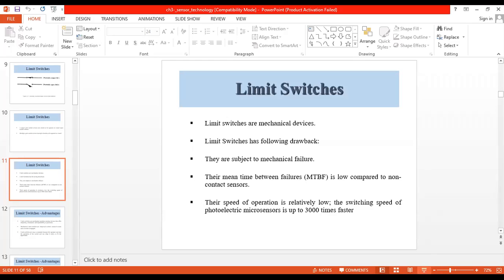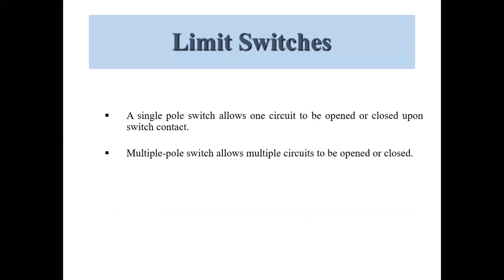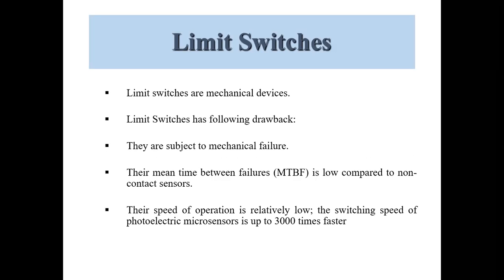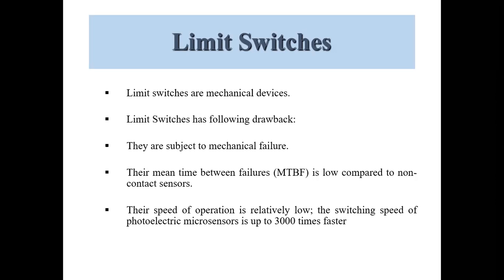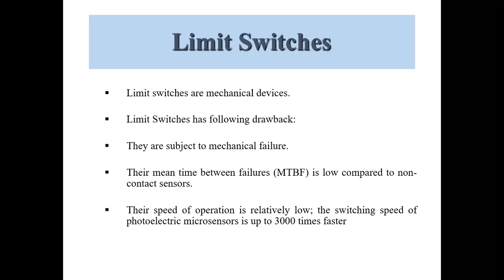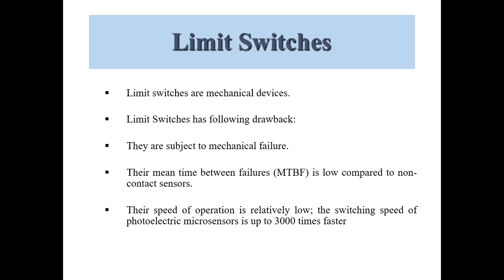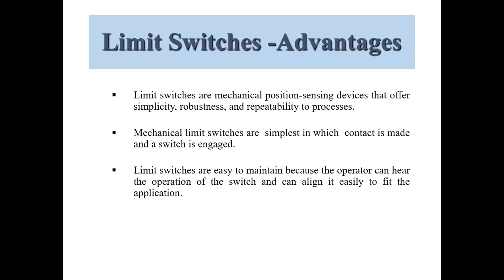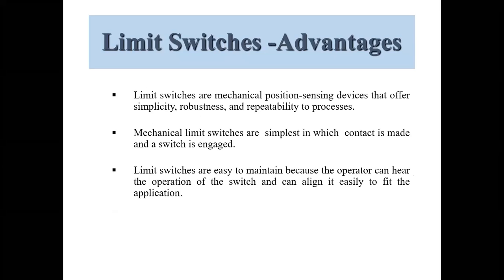IOT WEEK 9 CH 3 L11 1 Drawbacks of Limit Switches